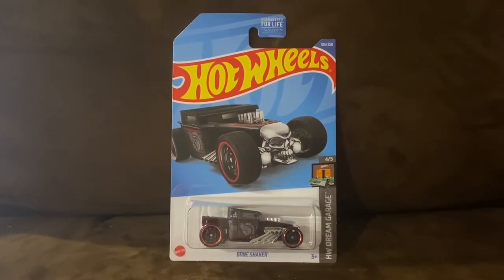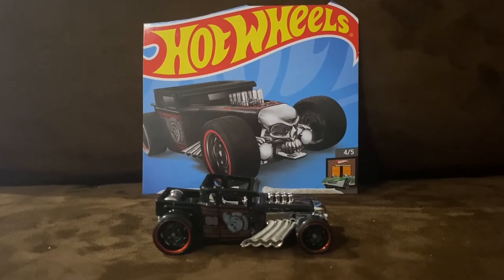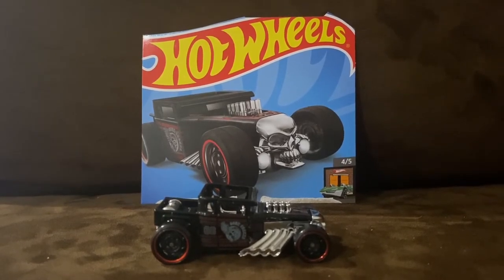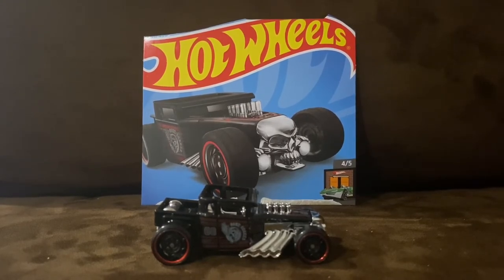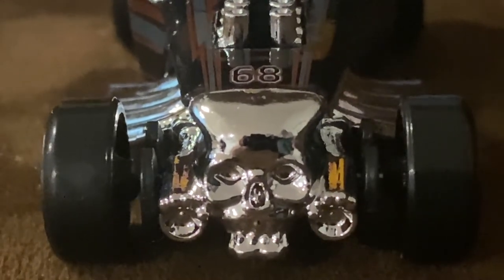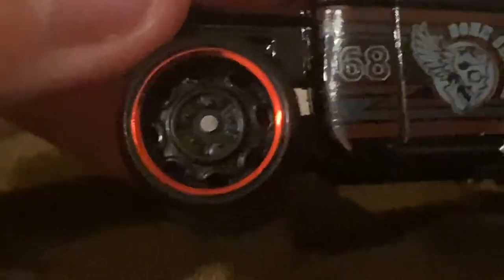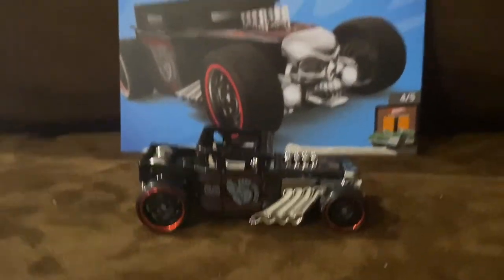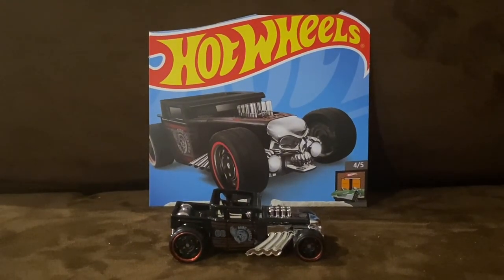Unboxing and Review: Hot Wheels - Bone Shaker (HW Dream Garage)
Bone Shaker: One of the most iconic Hot Wheels Cars since 2006. It is also a real vehicle made by Action Vehicle Engineering in 2011.